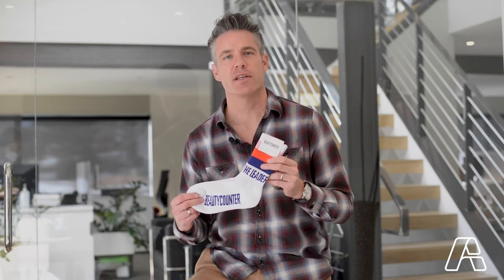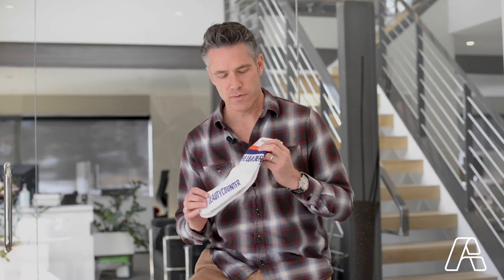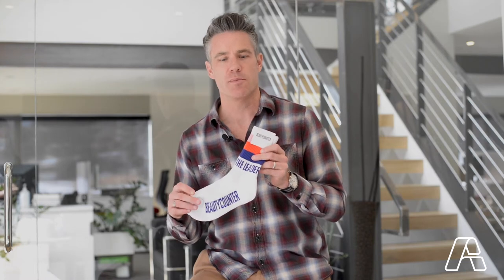Custom Socks for Beauty Counter by Anthem Branding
Learn from Anthem Branding's Principal and Co-Founder Ted Church the details behind creating these custom socks for our client Beauty Counter.

Ted Church:
Hi, I'm Ted Church, and today I'd like to showcase a project we completed for Beautycounter. We custom-made these jacquard knit socks in that retro styling, and you'll notice the Beautycounter logo is knit into the fabric, as well as the stripe pattern. We finished the socks off with a nice header retail card. These were used for their leadership conference. Socks are a great way to promote any brand or event. The nice thing about custom-making socks is the ability to do any type of pattern. So in this case, it's that retro throwback athletic sock, but we jacquard knit the stripes and the logo into it. Other options are sublimation and different header cards, as well as embroidery.

These socks, because they're custom-made, can be made to match any color. We can dye the yarn to match a specific Pantone color, or we can keep it very simple with the very styling. We can make them in an athletic style or more of a dress sock or a more casual option, or even a performance based ski or athletic sock. When you're thinking about promoting an event or your brand, socks is a great way to think about a promotional item.